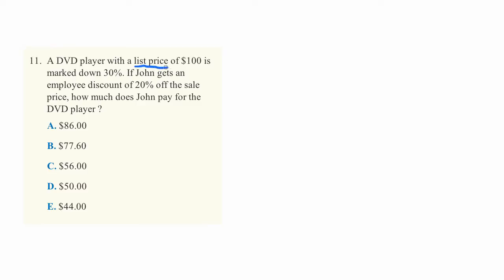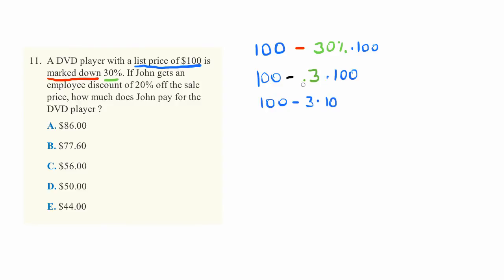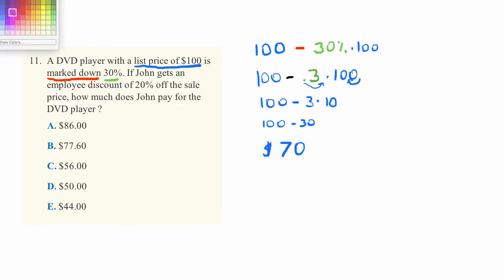ACT Practice Exam - Math Set 2 Question 11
A DVD player with a list price of $100 is marked down 30%.